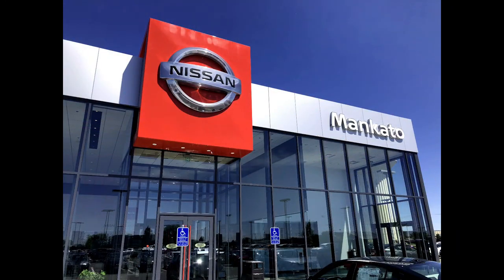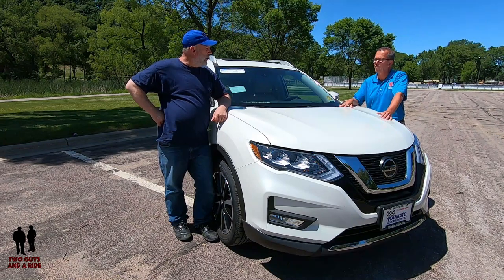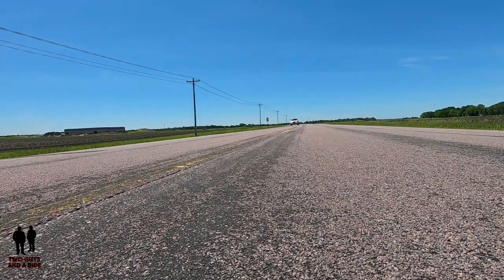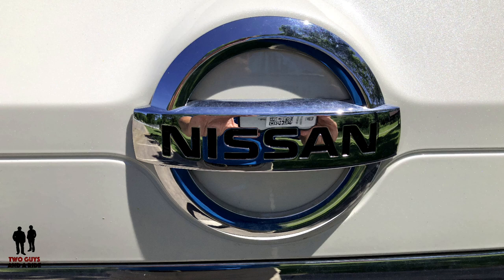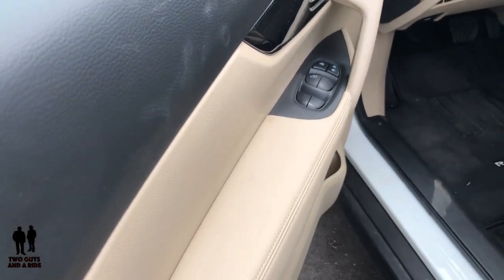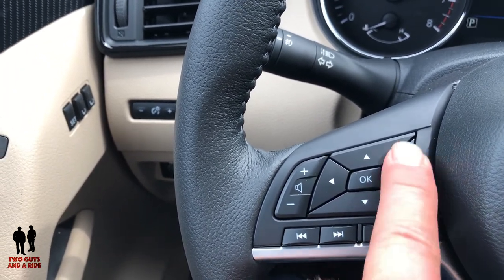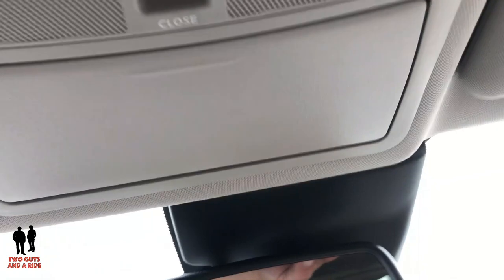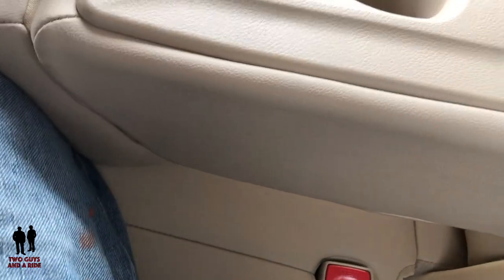2019 Nissan Rogue SL Platinum AWD - in-depth review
2019 Nissan Rogue SL Platinum AWD - in-depth review

IIn this video we'll go for a test drive & completely review the 2019 Nissan Rogue SL Platinum AWD. We'll test out acceleration, paddle shifters, legroom, steering feel, infotainment system & much more!

0:37 Introduction
2:27 Let's go for a ride – Nate
6:56 Let's go for a ride - Rob
9:52 Rob’s favorite thing
10:38 Nate’s favorite thing
10:49 Trim Levels and Specs
13:16 Wheels and tires
17:37 Inside Review
19:38 Instruments and Steering Wheel
26:00 Back Seat Area
27:04 Bloopers
27:56 If Nate did the Outside Specs and Review

2019 Nissan Rogue SL AWD

Nissan Rogue S - $25,020 FWD
Nissan Rogue S - $26370 AWD
Nissan Rogue SV - $26,440 FWD
Nissan Rogue SV - $27,790
Nissan Rogue SV Hybrid - $27,700 FWD
SV Hybrid - $29,050 AWD
SL - $31,490 FWD
SL - $32,840 AWD
SL Hybrid - $31,640
SL Hybrid - $32,990 AWD

2.5-liter DOHC 16-valve 4-cylinder engine
Intelligent All-Wheel Drive (AWD)
Xtronic CVT® (Continuously Variable Transmission) with Sport Mode Shifter
4-wheel vented disc brakes
4-wheel Anti-lock Braking System (ABS)
Vehicle-speed-sensitive electric power steering

19" x 7.0" Aluminum-alloy wheels

Halogen headlights
Intelligent Auto Headlights
LED Daytime Running Lights
Fog lights
Chrome exterior door handles
Power body-color heated outside mirrors with LED turn signal indicators
Roof rails
Rear spoiler
Motion Activated Liftgate
UV-reducing solar glass
Rear privacy glass
LED taillights
Don’t miss these other great reviews:

Special thanks to Mankato Motors Nissan for allowing us to review this 2019 Nissan Rogue SL Platinum AWD
2019 Nissan Rogue SL Platinum AWD - in-depth review